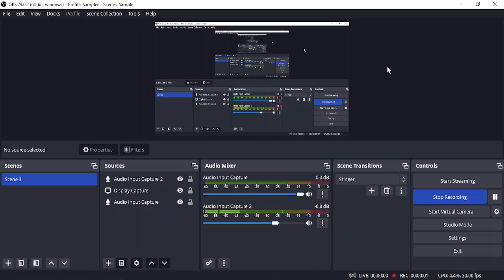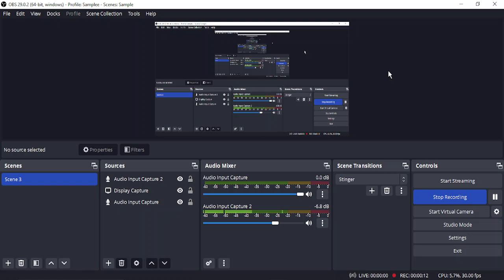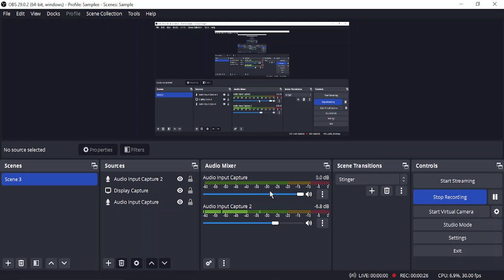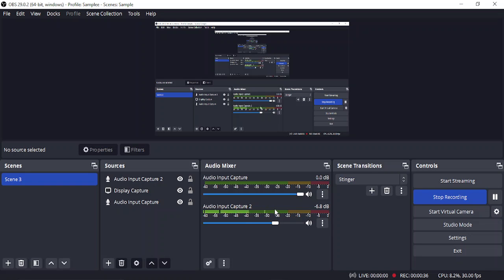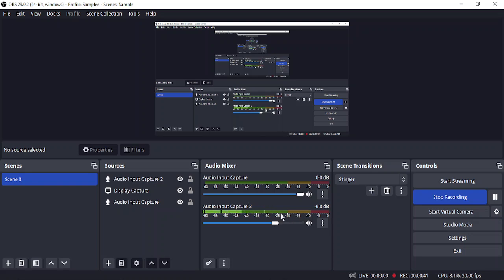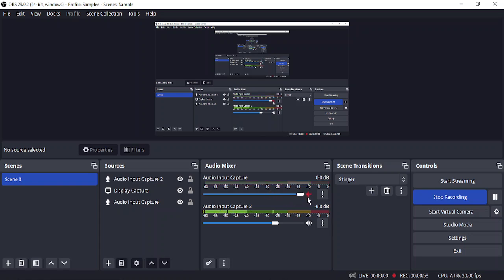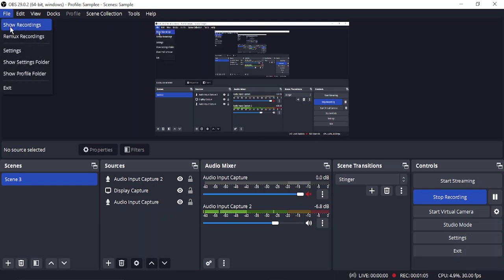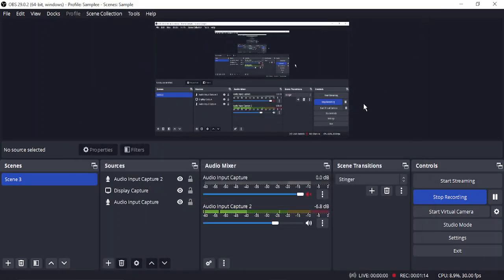How to Fix Echo in OBS Studio - How To Fix Mic & Audio Echo Issue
If you're experiencing an echo issue in OBS Studio, there are a few troubleshooting steps you can follow to fix it. Here's a guide to help you resolve mic and audio echo problems:

1. Check Your Audio Settings: Open OBS Studio and go to the "Settings" menu. Under the "Audio" tab, verify that the correct audio devices are selected for both the "Desktop Audio" and "Microphone/Auxiliary Audio" sections. Ensure that you're not monitoring the microphone audio through speakers or headphones, as it can cause echo.

2. Adjust Microphone Placement: If you're using an external microphone, ensure it's positioned correctly and away from speakers or other audio devices that could cause feedback or echo.

3. Disable Multiple Audio Sources: If you have multiple audio sources added to your OBS scene, make sure you're not capturing and playing back audio simultaneously, as it can lead to echo. Disable any unnecessary audio sources or sources that may be causing feedback.

4. Use Headphones: If you're using speakers to monitor your audio, try using headphones instead. This helps prevent audio from your speakers being picked up by your microphone and causing echo.

5. Check Microphone Sensitivity: Adjust the sensitivity settings of your microphone to prevent it from picking up ambient sounds or audio from your speakers.

6. Test Different Microphone Settings: Experiment with different microphone settings, such as sample rate, bit depth, and noise suppression, to see if it helps reduce or eliminate the echo issue.

7. Update Audio Drivers: Ensure that you have the latest drivers for your audio devices installed. Visit the manufacturer's website or use the Windows Device Manager to check for driver updates.

8. Restart OBS and Your Computer: Sometimes, simply restarting OBS Studio or your computer can resolve temporary software or hardware conflicts causing the echo.

By following these steps, you should be able to troubleshoot and fix the echo issue in OBS Studio, allowing you to achieve clear and high-quality audio recordings and streams.